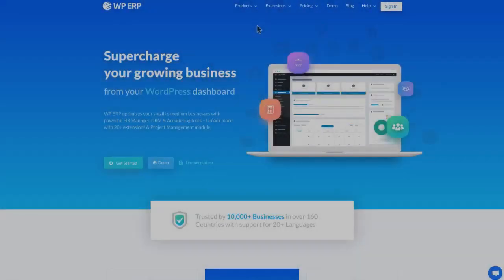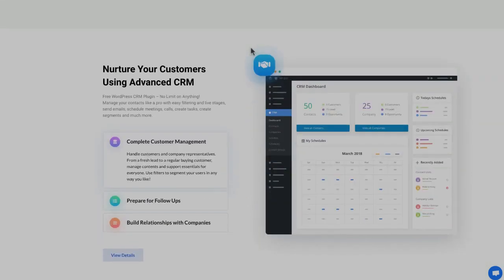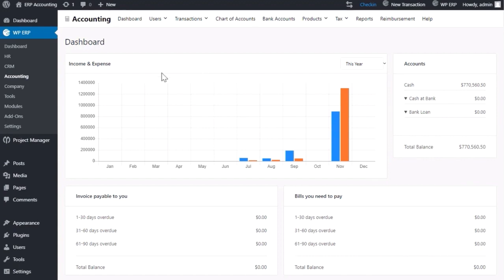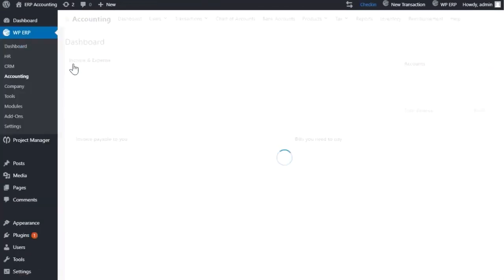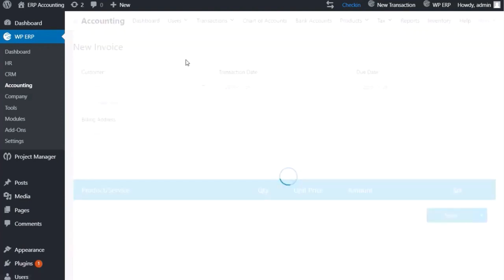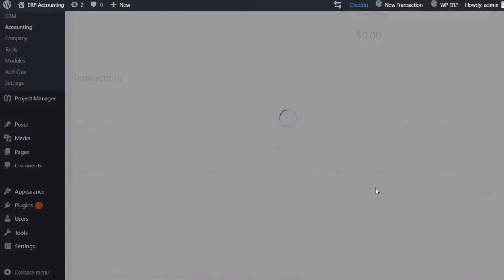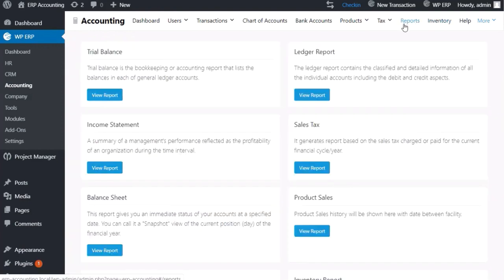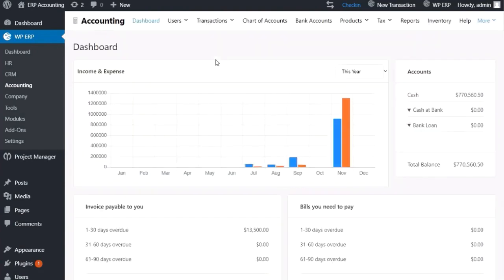How to upload Business Inventory with WordPress Inventory Manager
Inventory management is really important for your product-based business. Balancing between the risks of inventory gluts and shortages is especially difficult. Therefore, a proper way should be maintained in order to make that process smoother.

WP ERP is the first complete enterprise resource planning solution for WordPress.It has a comprehensive inventory management feature.  You can manage your inventory with its accounting module easily. You will get all the features you need for the inventory management of your stocks right here.